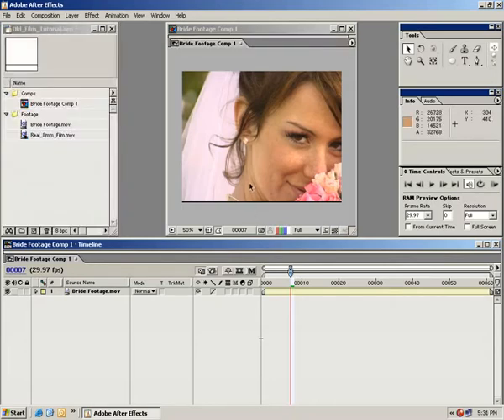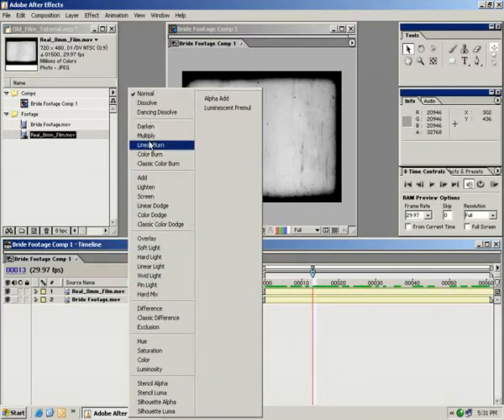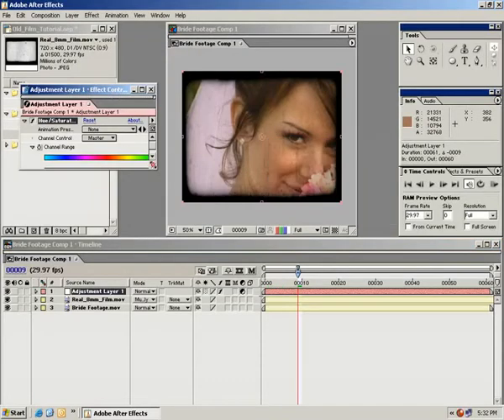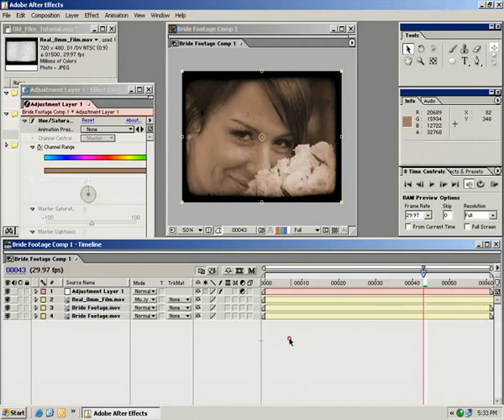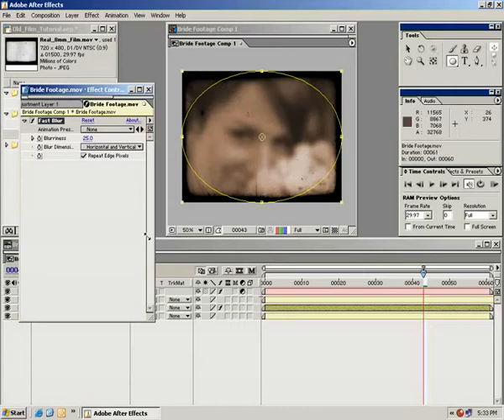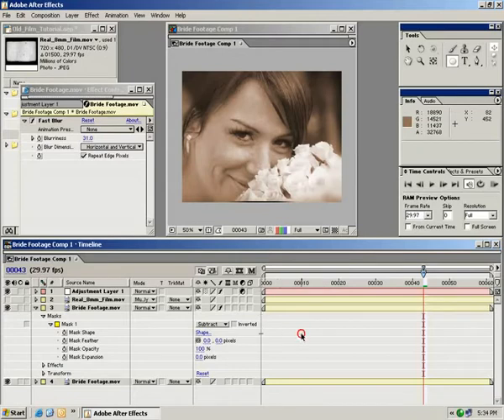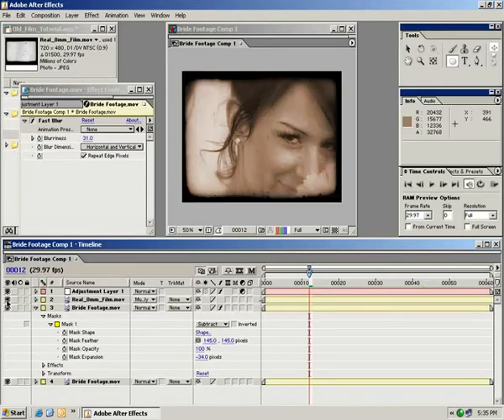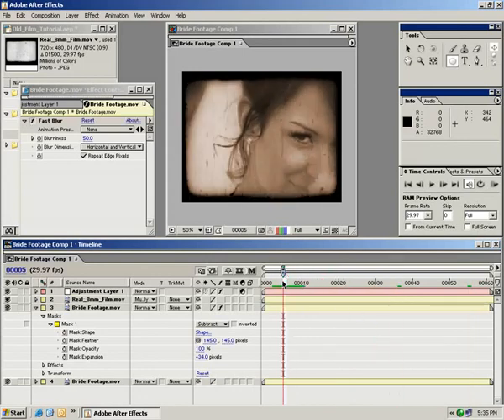Afte Effects Tutorial 03. Old film look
Now the tutorials.
Go to videocopilot for much, much, more!
The products to choose from is amazing!

• Create an authentic old-film look
• Introduction to transfer modes and masks